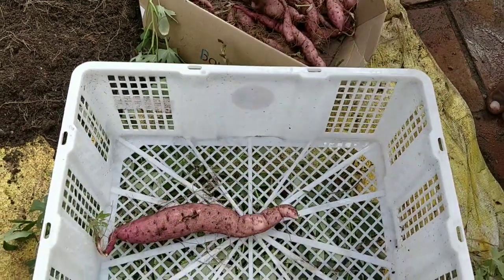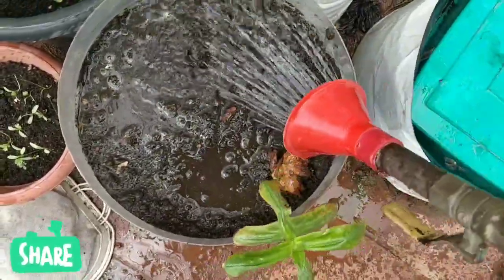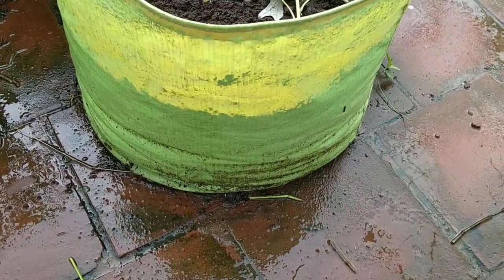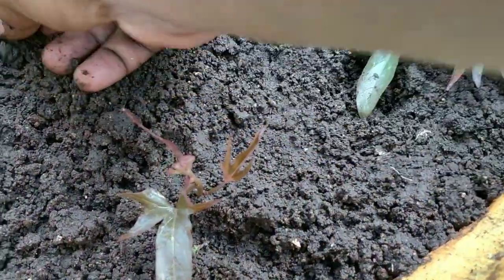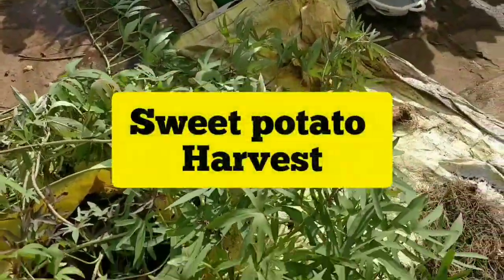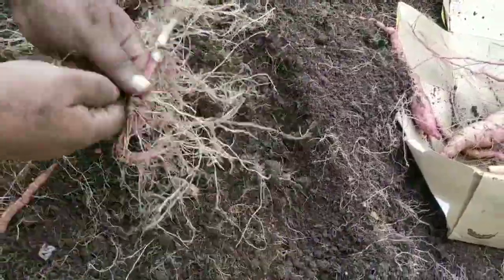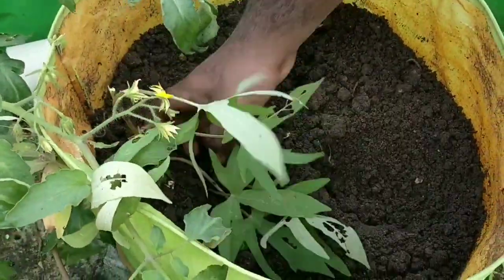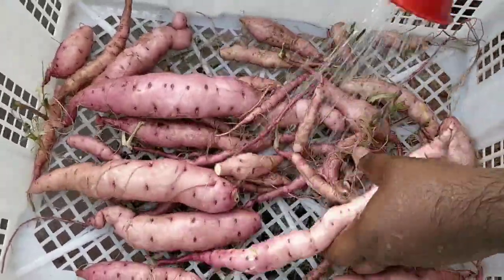Growing sweet potatoes..!!yummy potatoes..(ENGLISH)